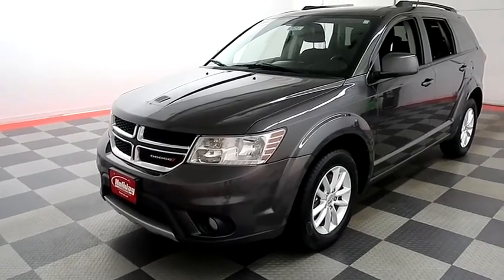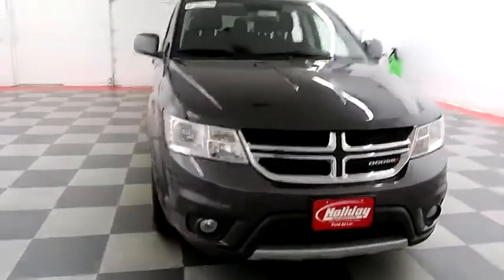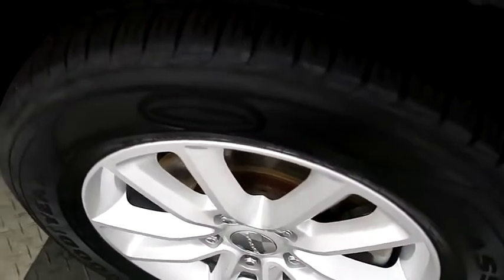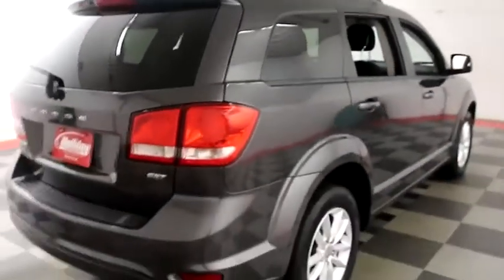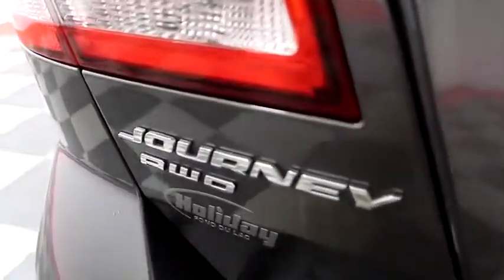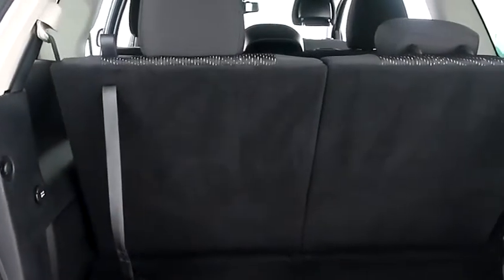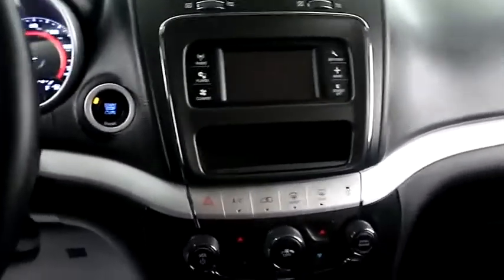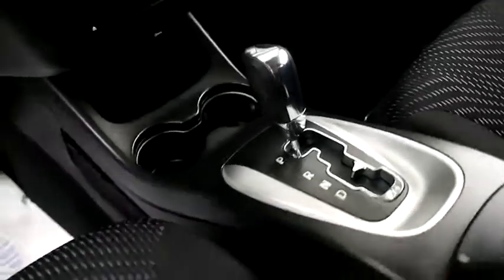2016 Dodge Journey A8131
2016 DODGE JOURNEY Fond du Lac, WI
Stock# A8131

Holiday Automotive
321 N Rolling Meadows Dr. Highway 41 and Highway 23

AWD | ONE OWNER | CLEAN TITLE | PREMIUM CLOTH LOW-BACK BUCKET SEATS | SPLIT FOLDING REAR BENCH SEAT | 3RD ROW BENCH SEATS | 17  X 6.5  ALUMINUM WHLS.